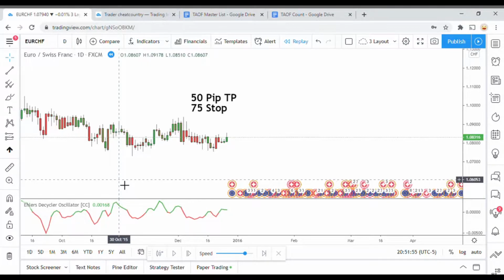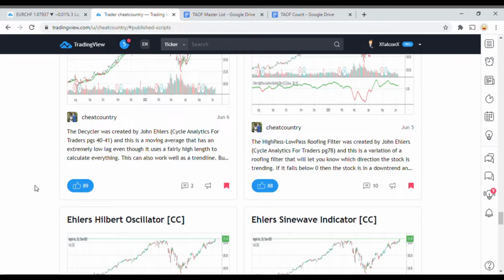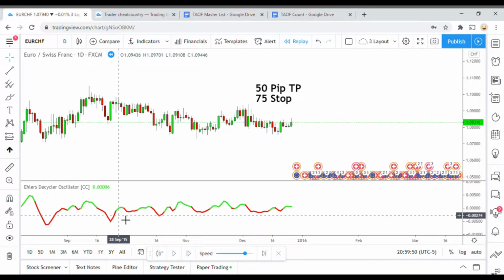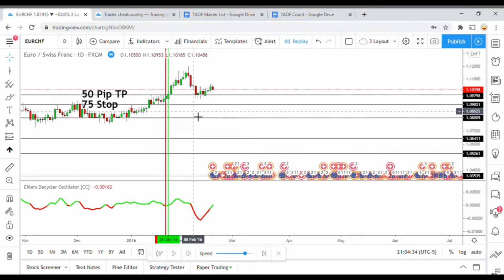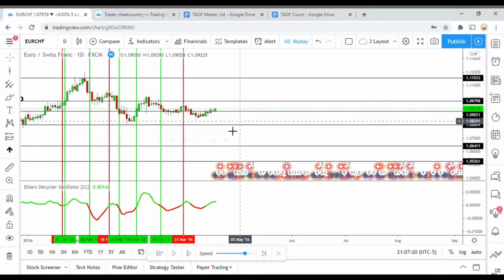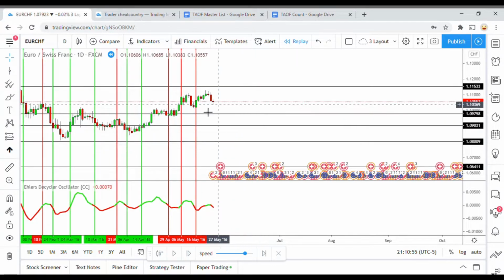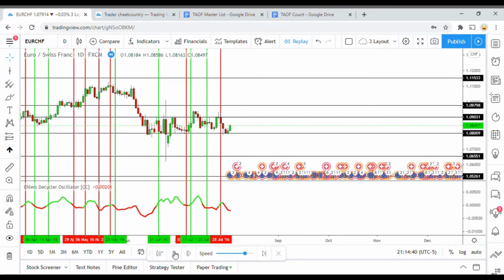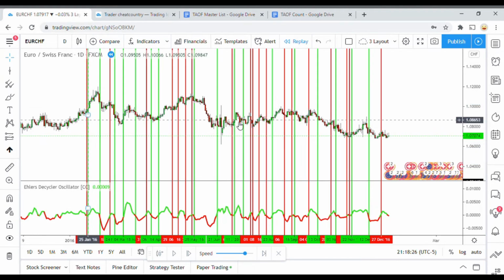Ehlers Decycler Oscillator Indicator Testing | Best Forex Results